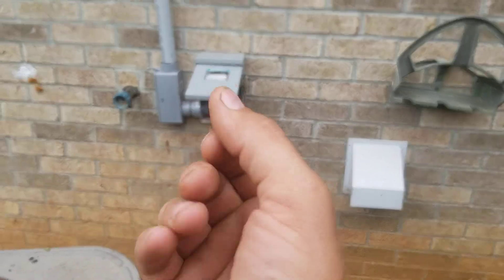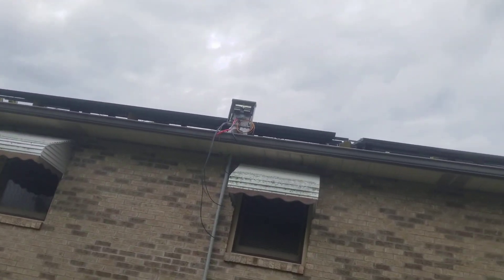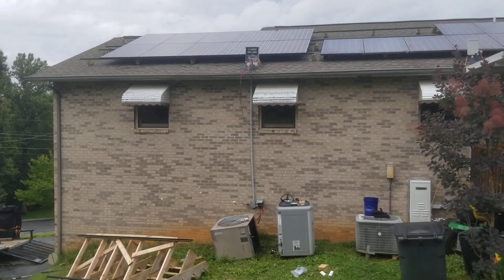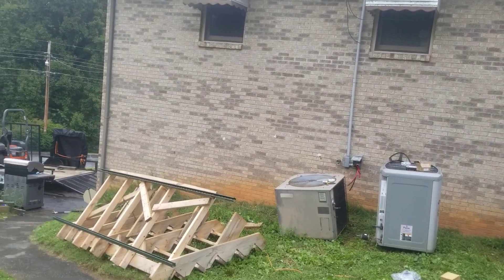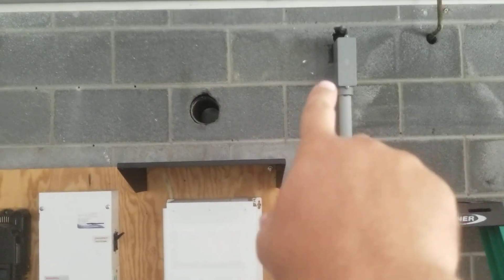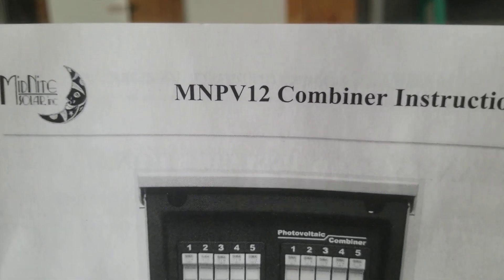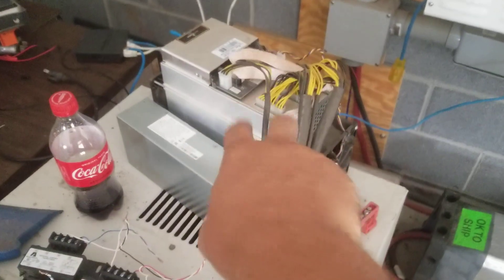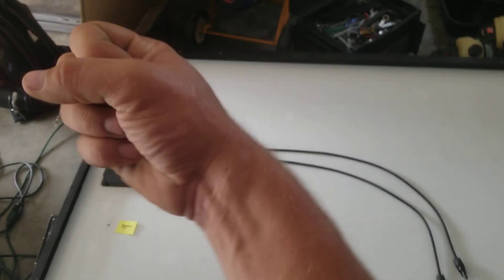Installing 0 gauge wire on a 60 amp circuit for my 10 kW solar array